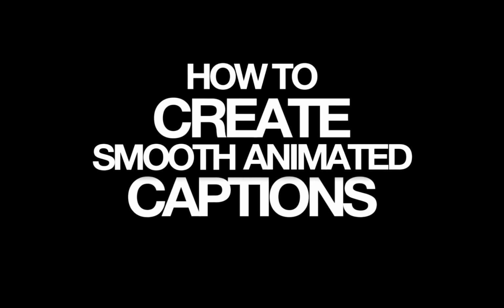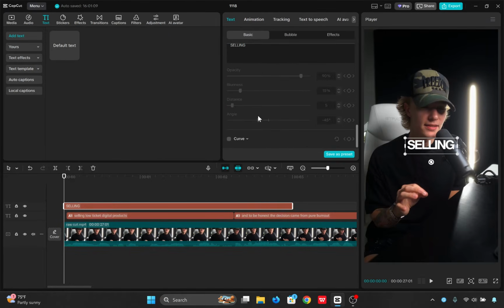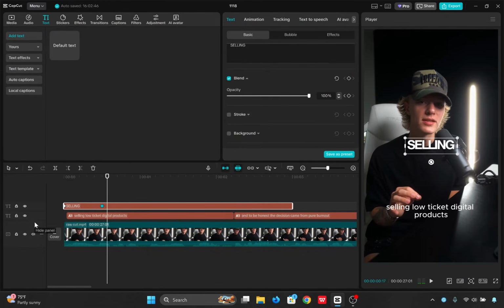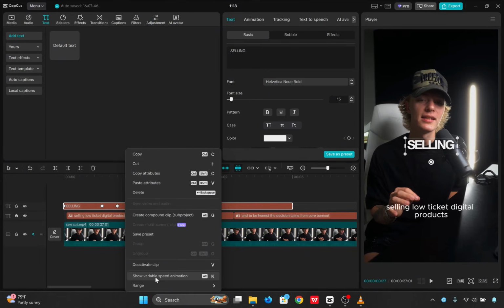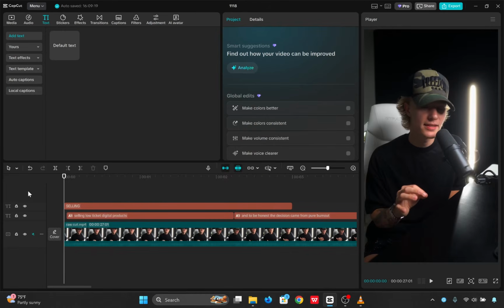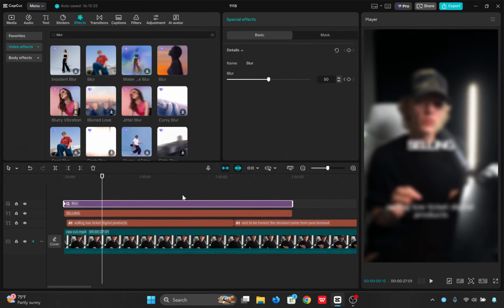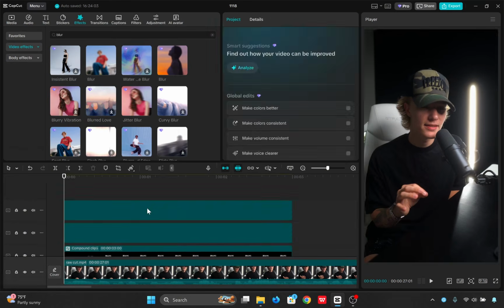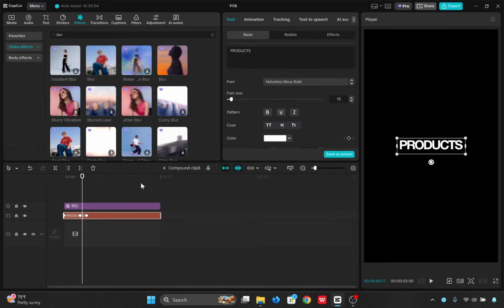How to Make Smooth Animated Captions in CapCut (Step-by-Step)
Learn how to make smooth animated captions in CapCut using keyframes, blur effects, and clean motion graphics.
This CapCut tutorial breaks down the exact steps I use to create professional, smooth caption animations for talking-head videos, YouTube Shorts, TikTok, Reels, and business content.

If you've been seeing editors use modern motion captions and you want your videos to look more professional, this step-by-step guide will show you everything — from choosing the right font to creating extended-ease keyframes and polishing with blur animations.

This is perfect for:

CapCut beginners

Video editors who want smooth text animations

Creators making talking-head videos

Short-form editors building better workflows

Anyone growing on TikTok/Reels/YouTube Shorts

📌 My CapCut Mastery Course

⏱️ Timestamps

0:00 Intro
0:34 Selecting Font
2:16 Extended Ease Keyframes
3:25 CapCut Mastery
4:01 Adding Blur Effect
6:42 Outro

🎵 Music Credits